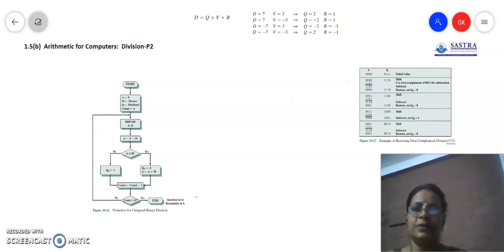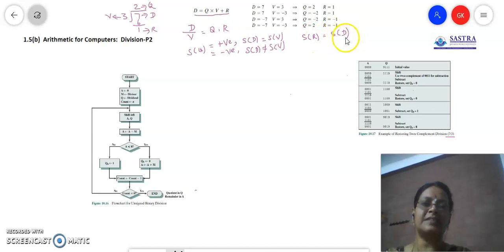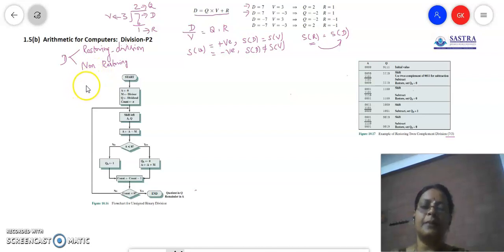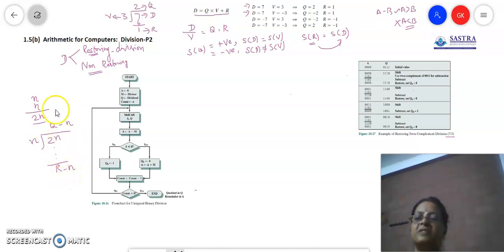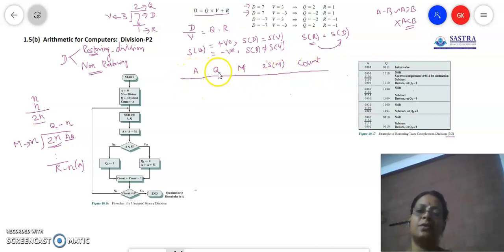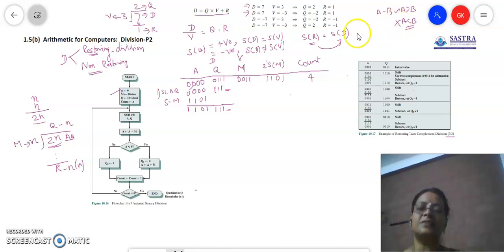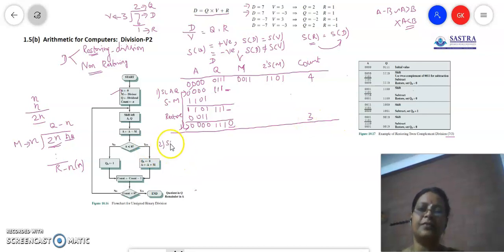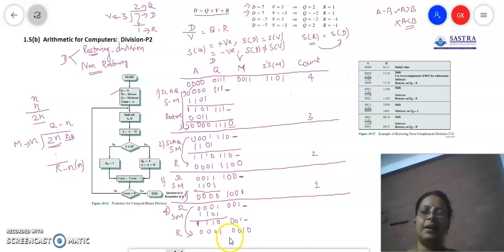L1.5b-KG-CAPOL403- MCA- COA- Division- P2